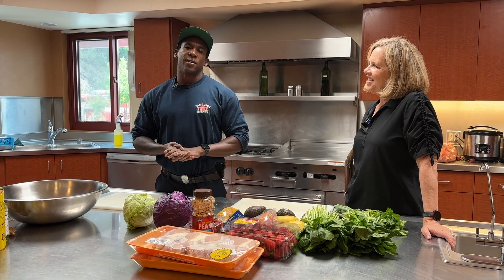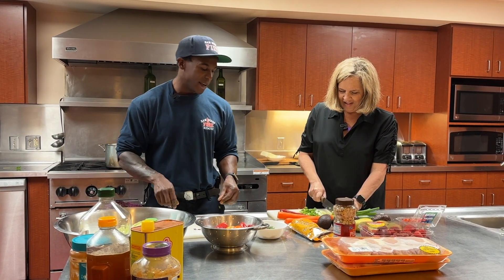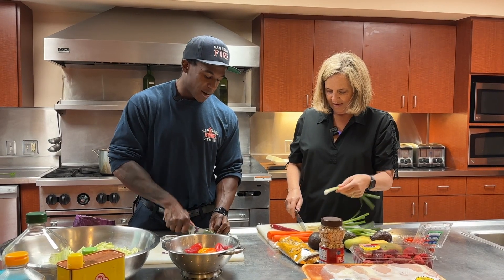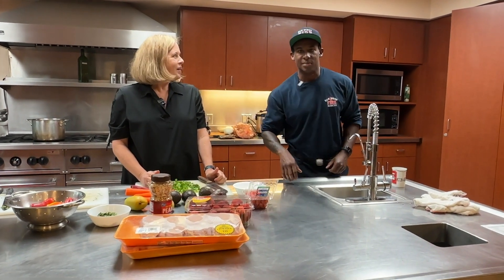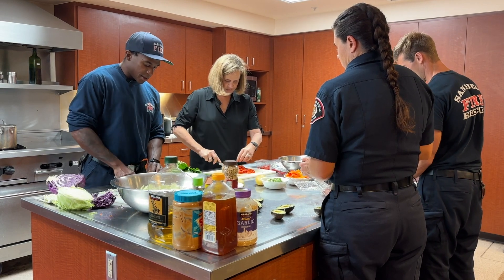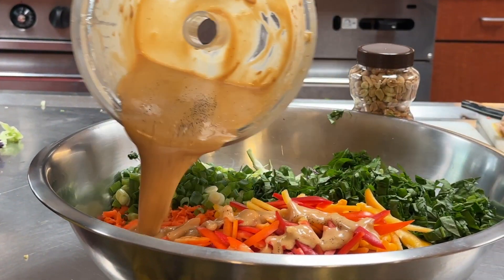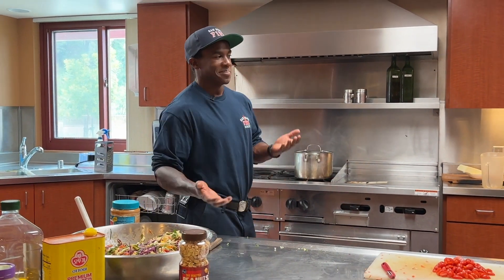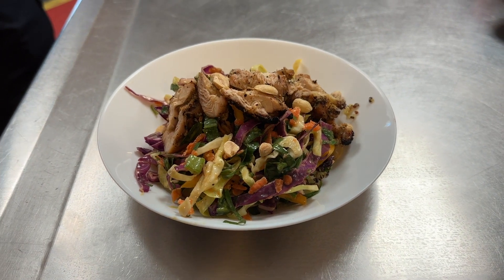Cooking with firefighters at SDFD Mission Valley Station 45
Is there a better way to start the weekend than a cooking event with SD Fire-Rescue Department's very own certified sommelier - Firefighter/paramedic Alex Holland?
Thanks to Wendy Robinson, executive director of the San Diego Fire-Rescue Foundation for providing the food and being the sous chef.
You'll learn how Alex prepares Thai Chicken Salad and a few interesting details about firefighter life. We hope you enjoy!

Thanks to the A Division crew at Mission Valley Station 45 for hosting.